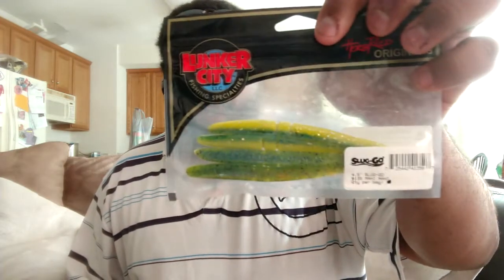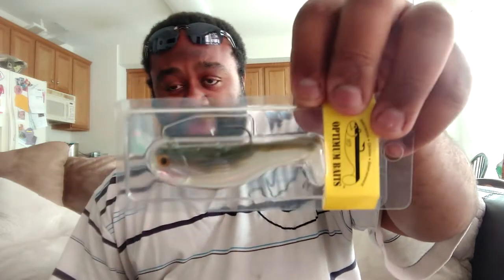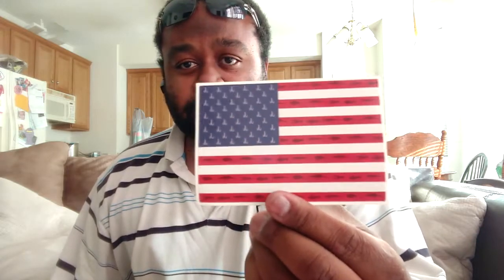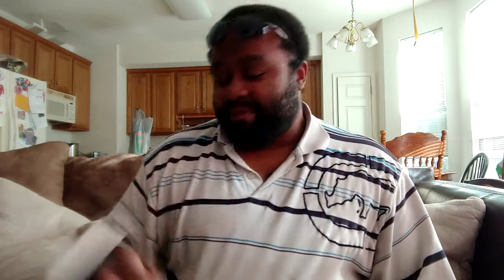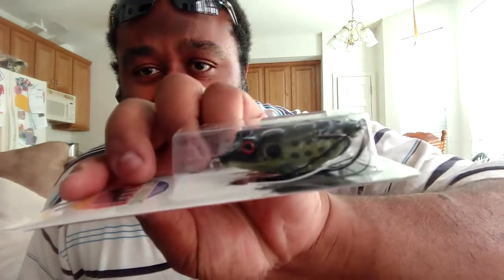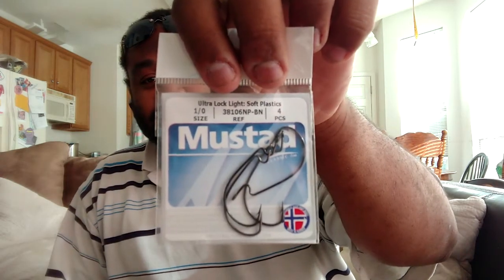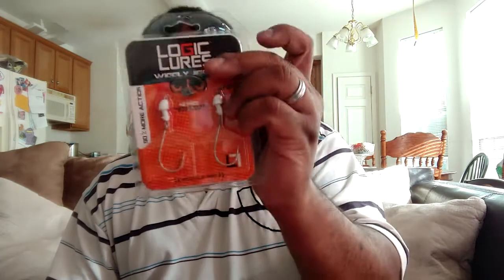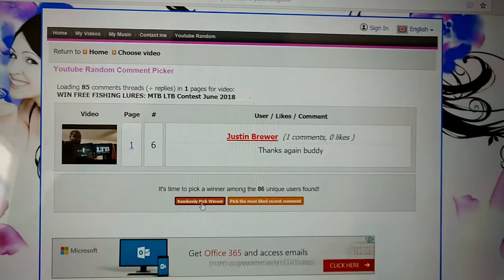June MTB LTB Unboxing and Contest Winner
Got some pretty good stuff his month. Check it out

Fishbrain: bigfella_fishing

Camera Gear

Eken H9SE mini cam 1080P
Motorola Droid Force 2

Editing Software
Vegas Movie Studio Suite